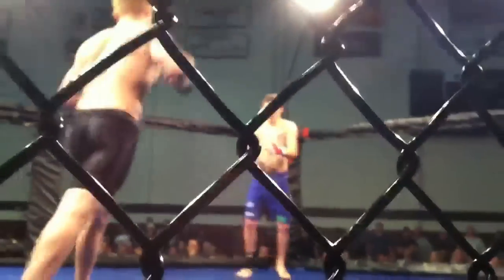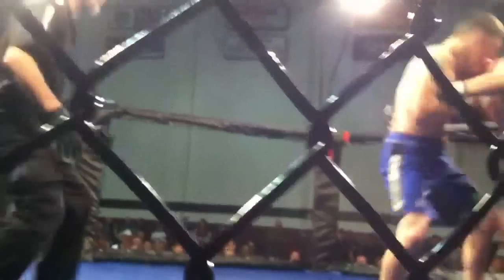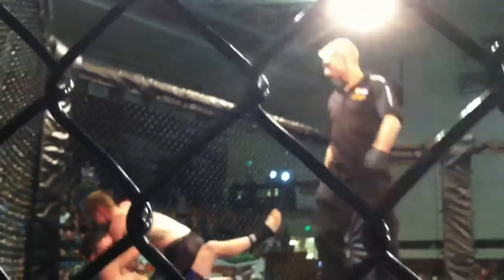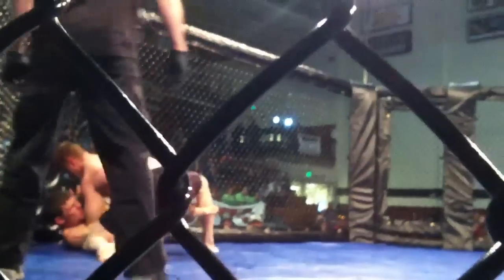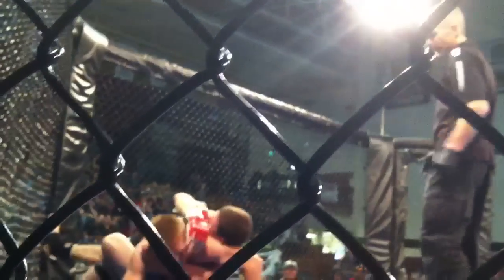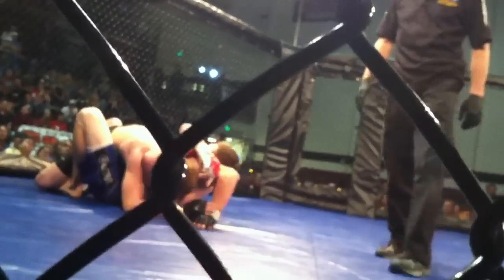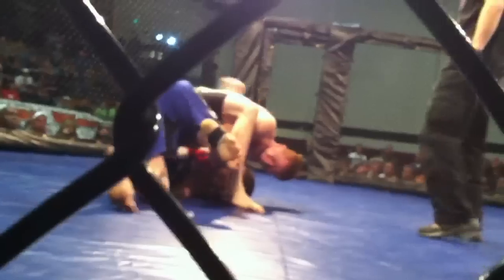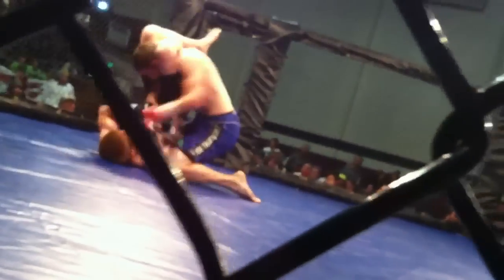Zac Harvey Cage Wars XIII